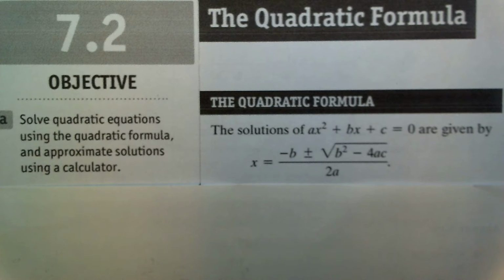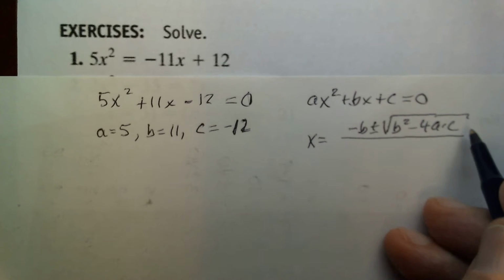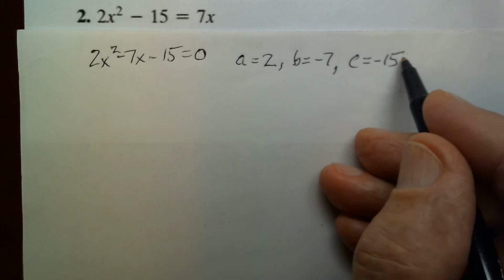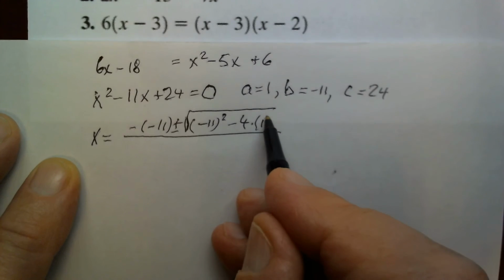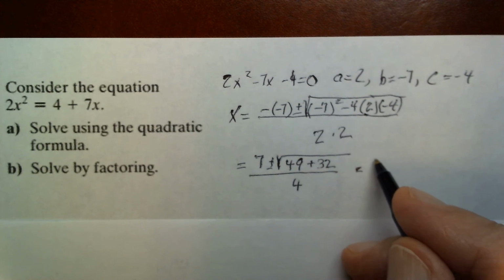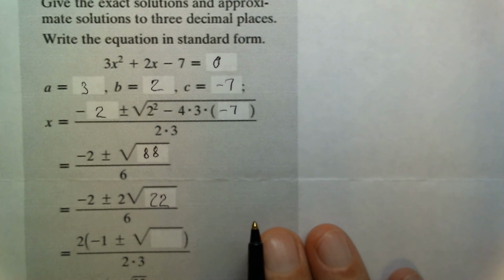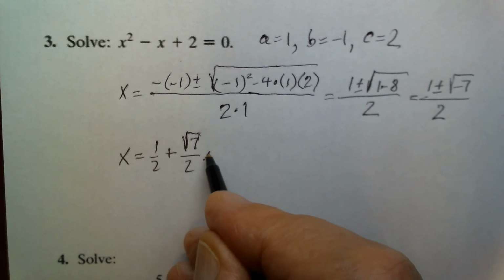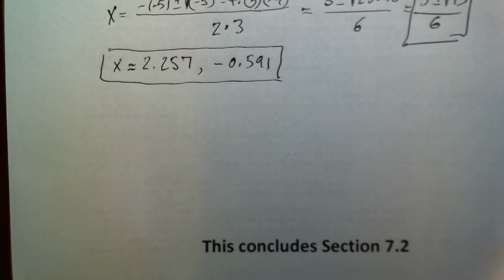Math 120 Sect. 7.2 The Quadratic Formula